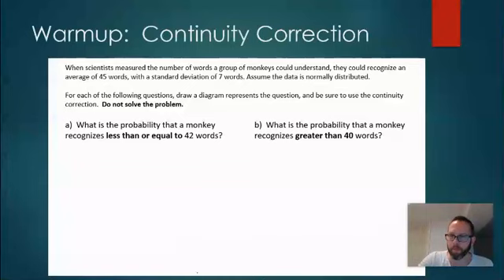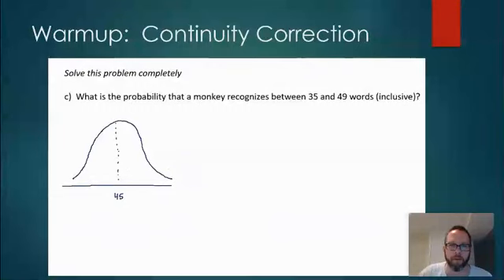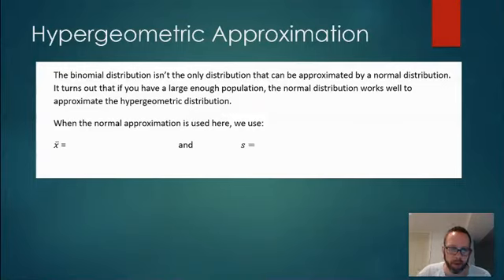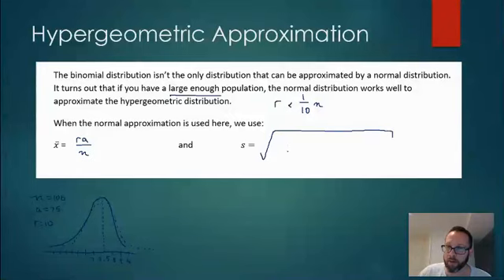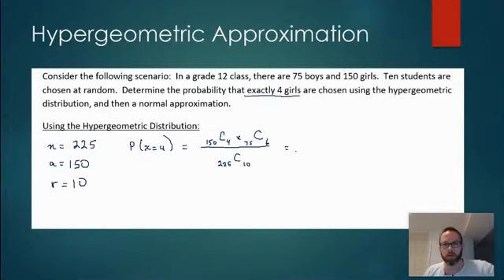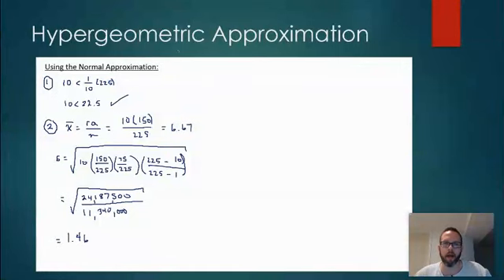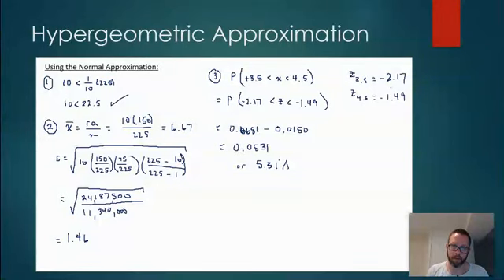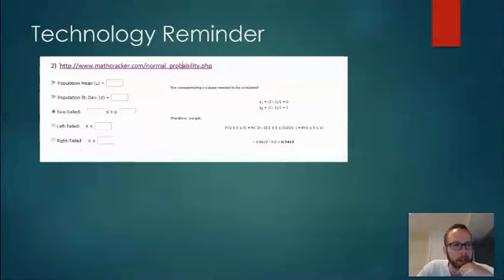Normal Approximation to the Hypergeometric Distribution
In this lesson we learn how to approximate solutions to complex hypergeometric distribution problems using the normal distribution.